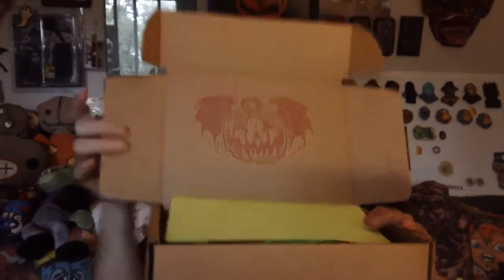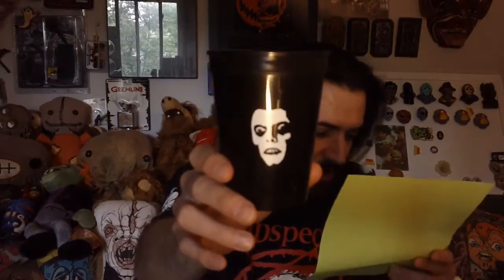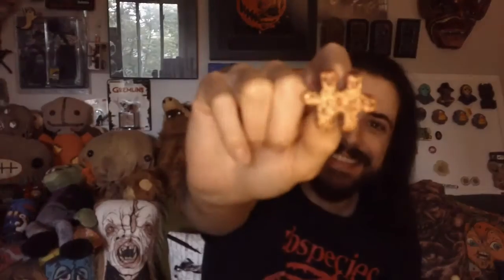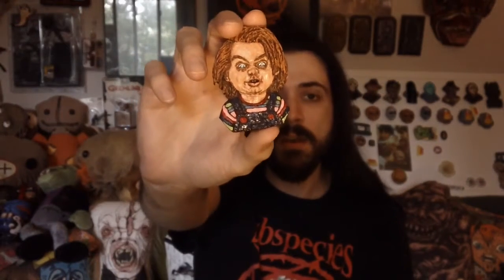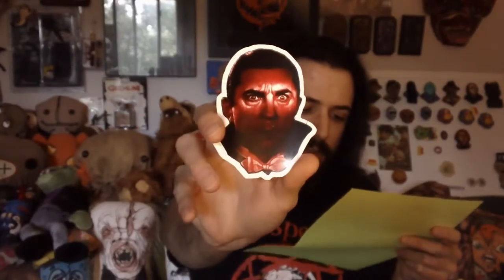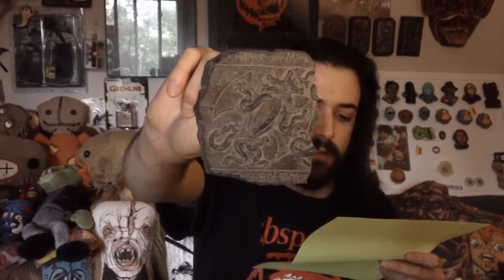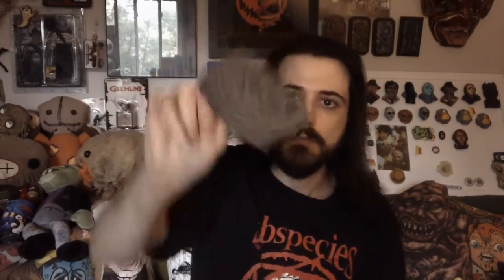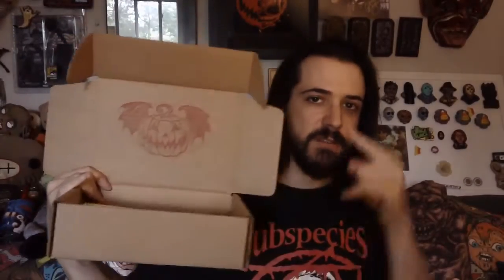Parcel of Terror June Unboxing!